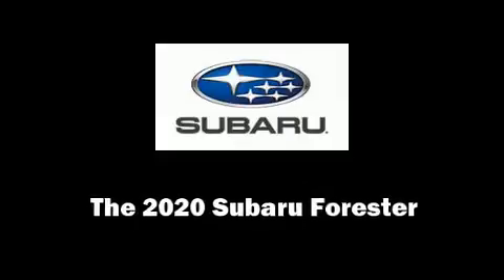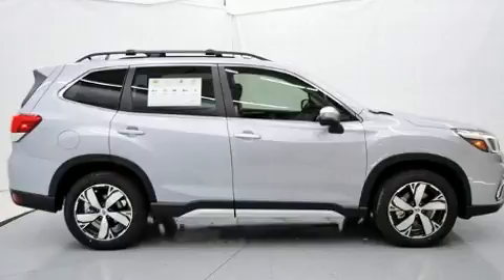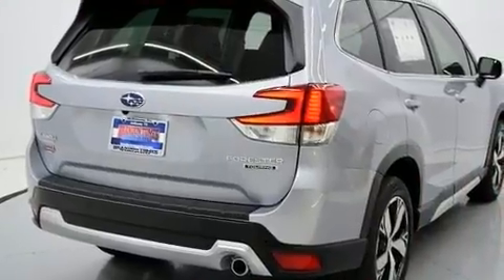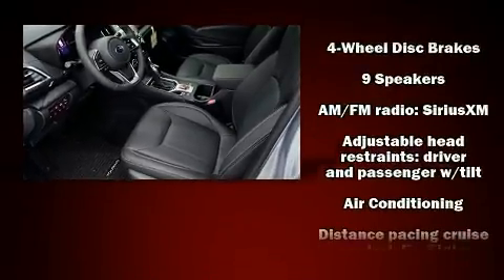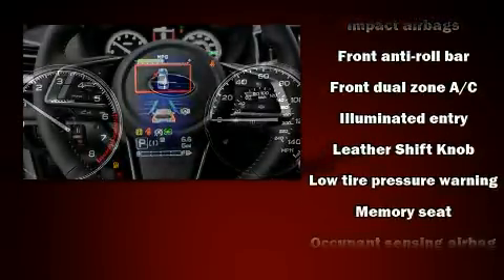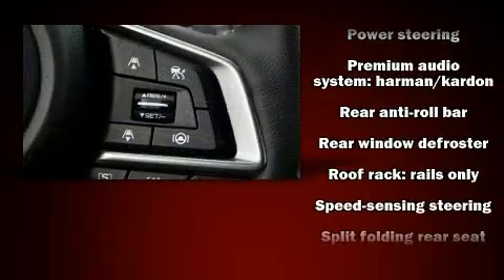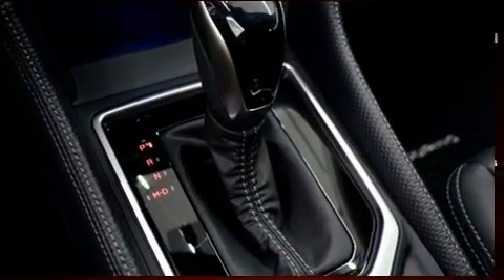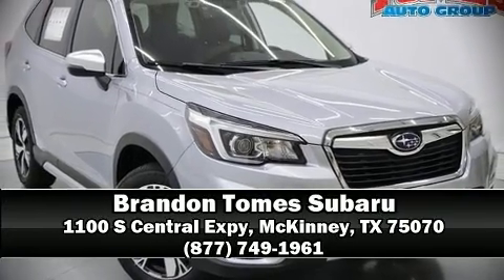2020 Subaru Forester Touring in McKinney, TX 75070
Introducing the 2020 Subaru Forester. Smooth gearshifts are achieved thanks to the 2.5 liter 4 cylinder engine, and for added security, dynamic Stability Control supplements the drivetrain. The following features are included: leather upholstery, adjustable headrests in all seating positions, a power seat, heated front and rear seats, air conditioning, rear wipers, and much more. For drivers who enjoy the natural environment, a power moon roof allows an infusion of fresh air. Premium sound drives 9 speakers, providing you and your passengers a sensational audio experience. Subaru ensures the safety and security of its passengers with equipment such as: head curtain airbags, front side impact airbags, traction control, a panic alarm, an emergency communication system, and 4 wheel disc brakes with ABS. Brake assist technology provides extra pressure when applying the brakes. Our knowledgeable sales staff is available to answer any questions that you might have. They'll work with you to find the right vehicle at a price you can afford. We are here to help you.